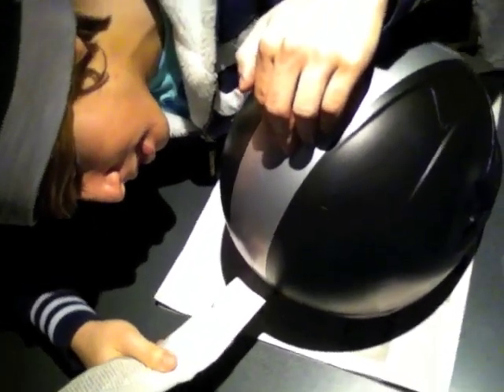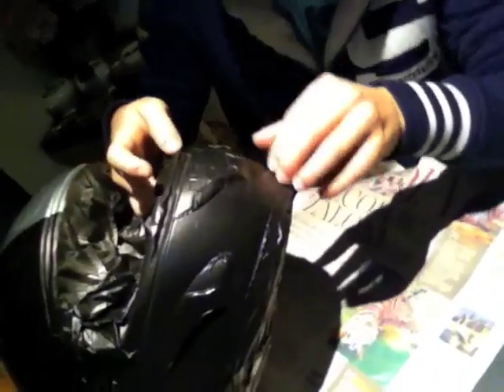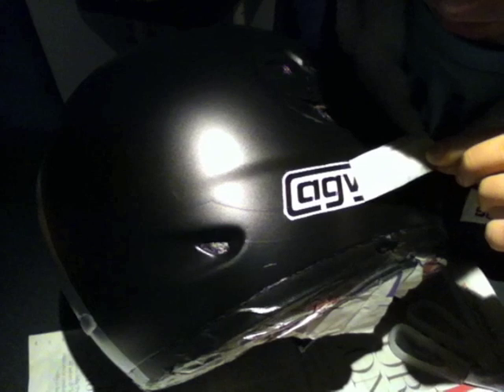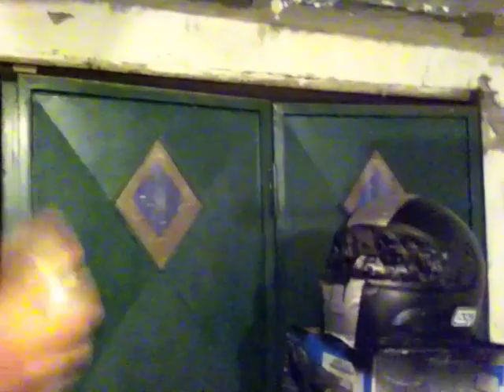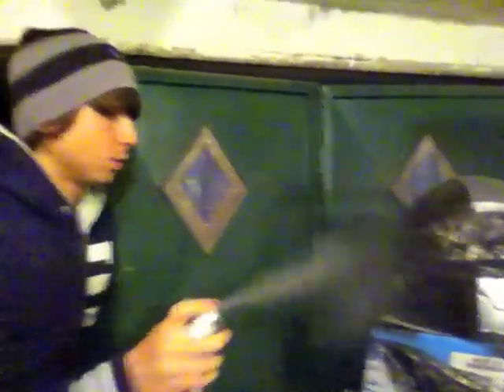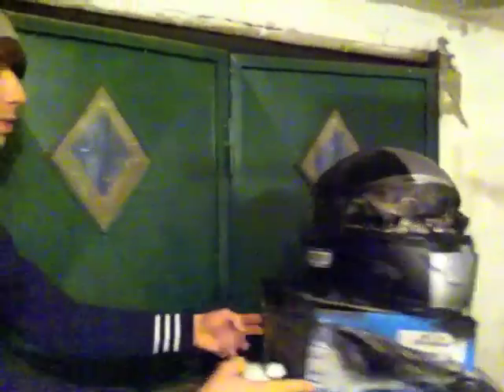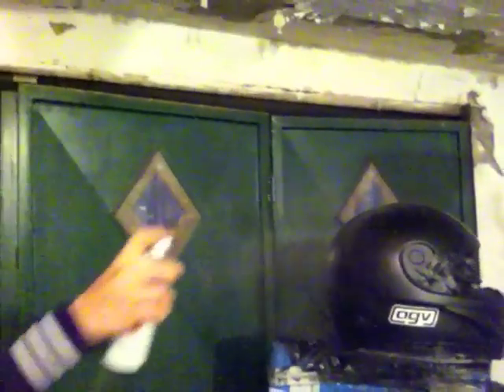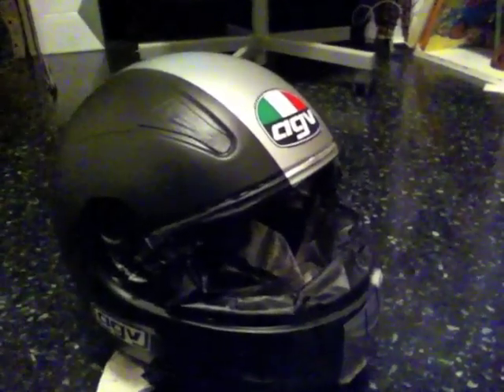PAINTING MY HELMET!!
Q: Have u ever painted something to change it a little?!?

MSN

MYSPACE

JUSTIN.TV Channel